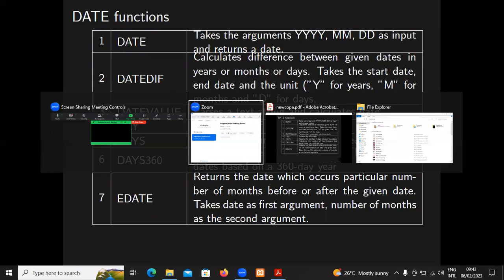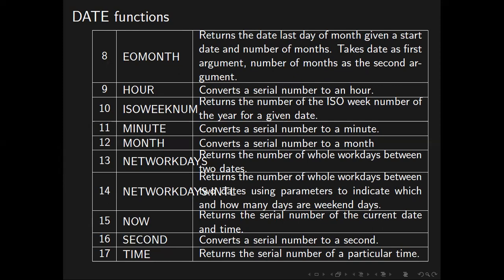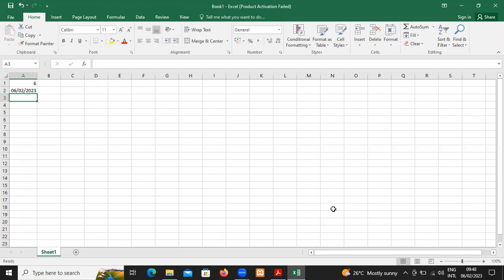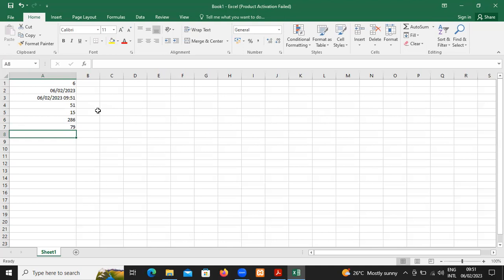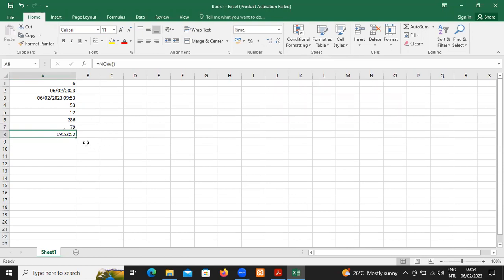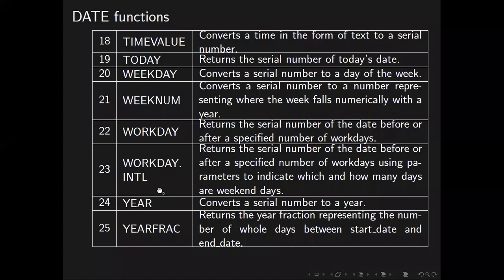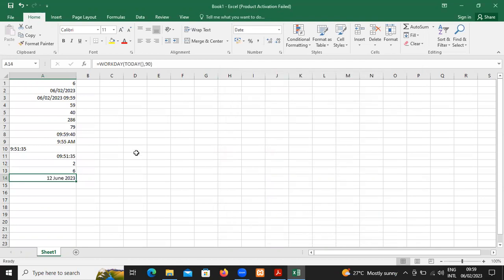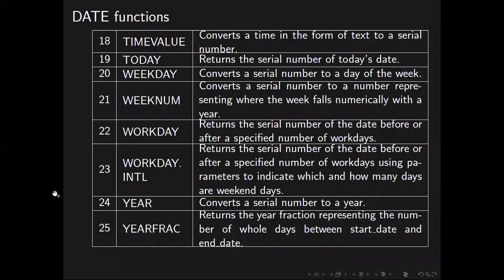COPA Class - 2023-02-06 9:42am - Session 1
Date and time functions in MS Excel